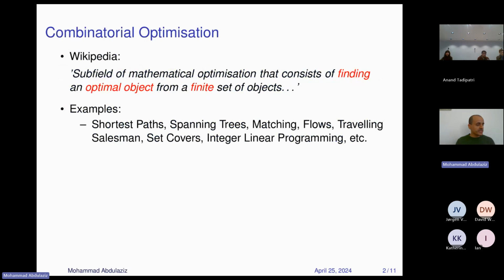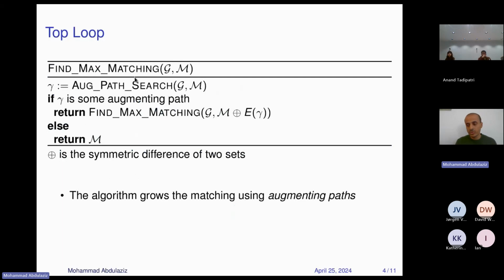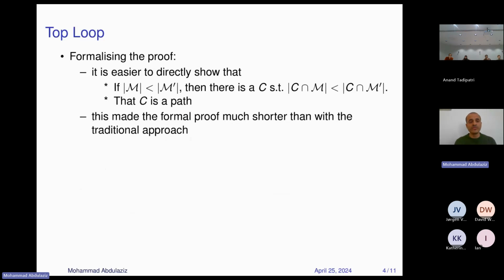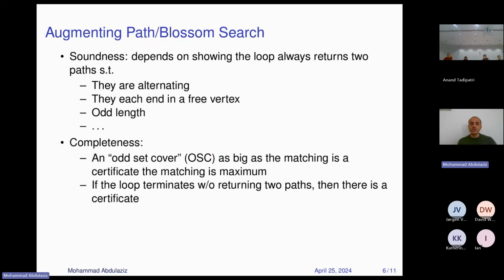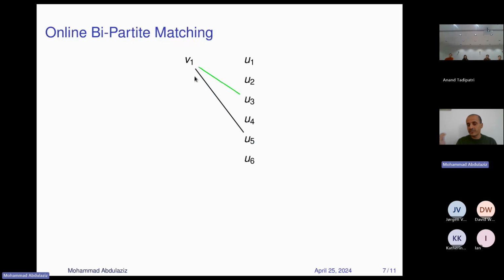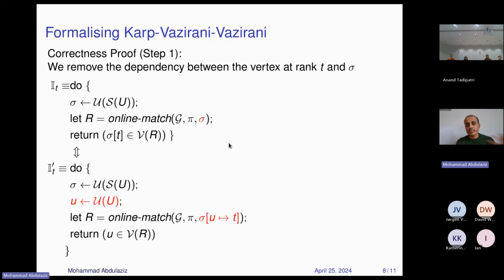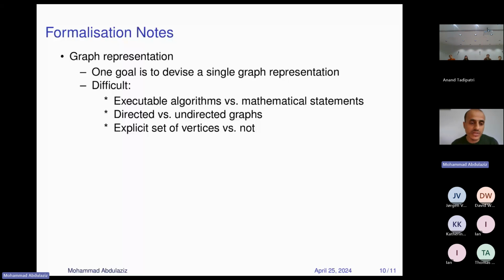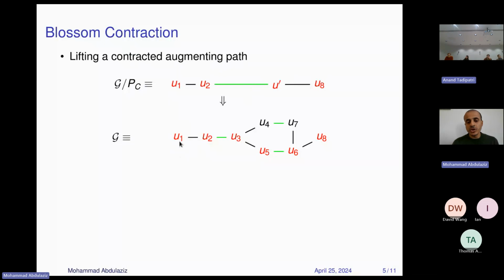Mohammad Abdulaziz: Formalising Theory of Combinatorial Optimisation (25 April 2024)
Abstract:
Combinatorial optimisation is a central area in computer science, applied mathematics, and operational research. Ideas and notions developed within the area of combinatorial optimisation include linear programming, flows, and matchings. In this talk I will describe the formalisation, in Isabelle/HOL, of some results from the theory of combinatorial optimisation, mainly focusing on the theory of matching. I will briefly discuss mathematically interesting findings and also formalisation/methodological findings.